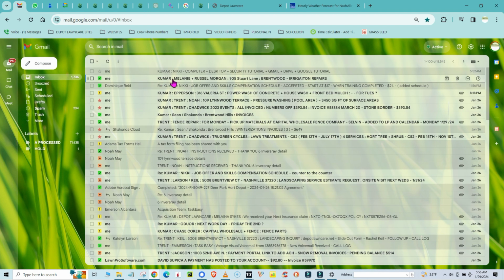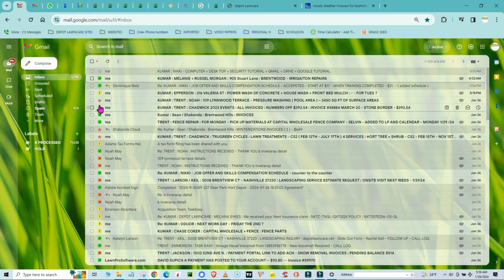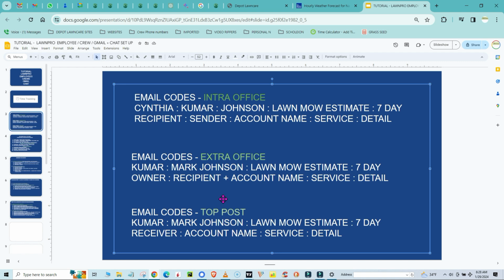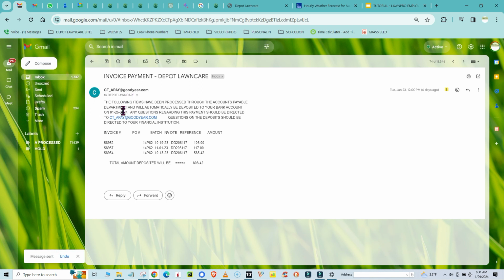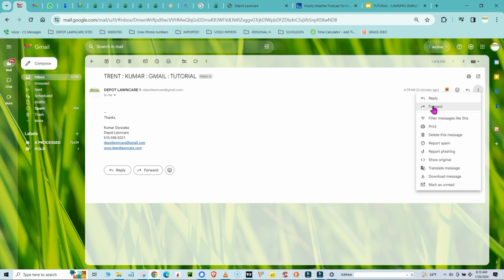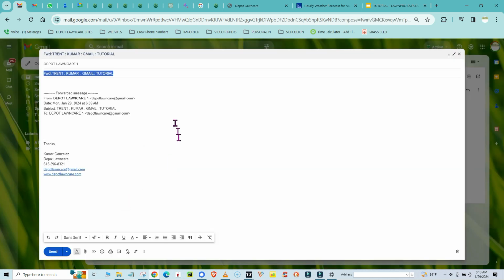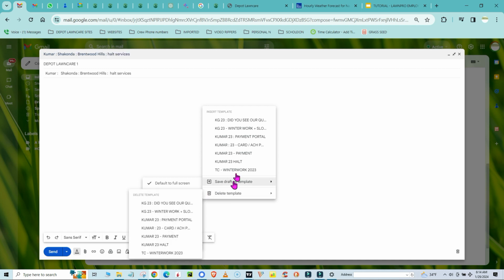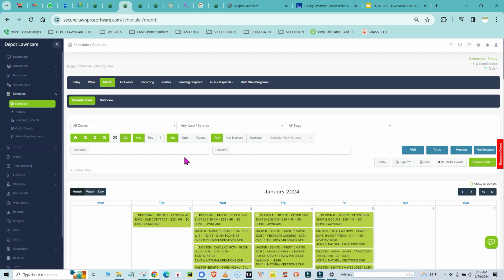GMAIL + GOOGLE TUTORIAL